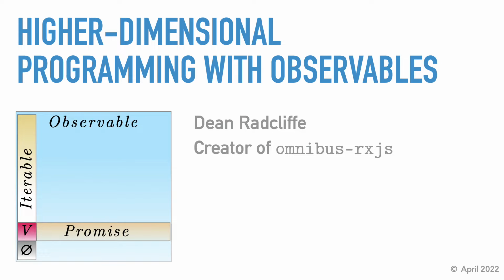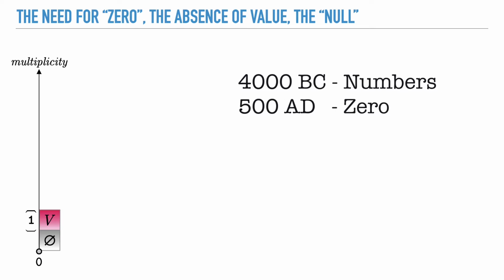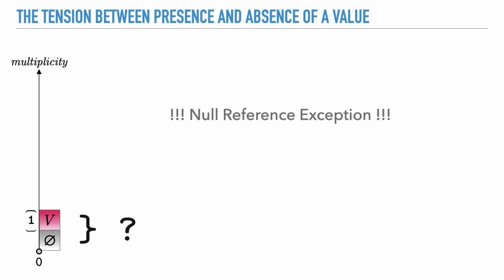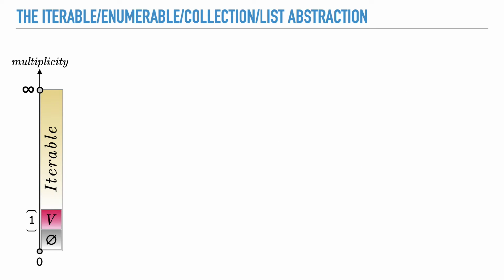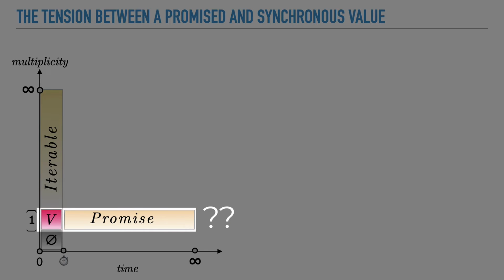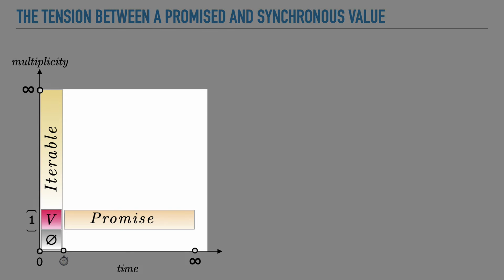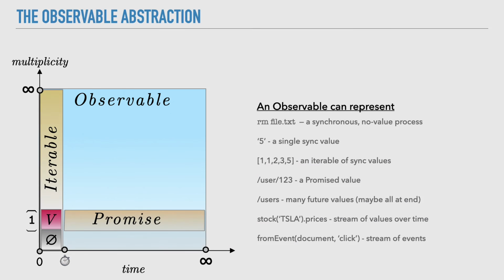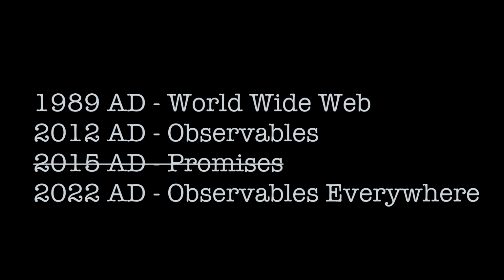Higher-Dimensional Programming with Observables